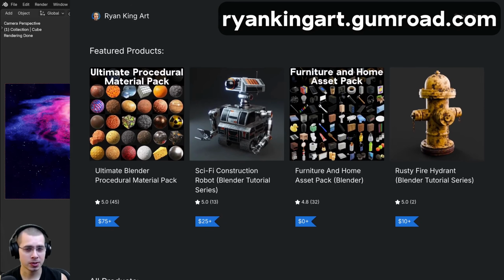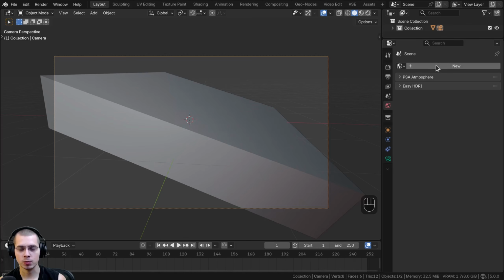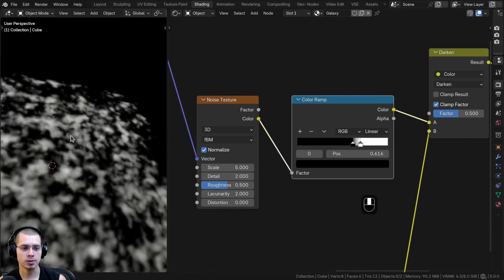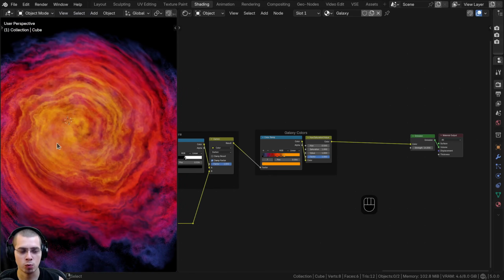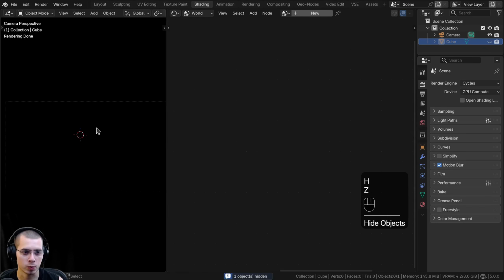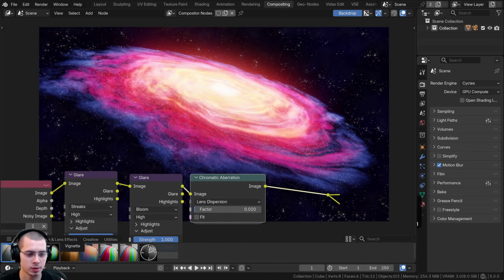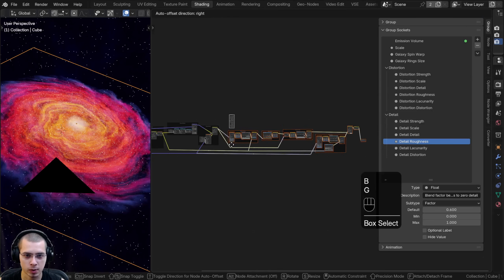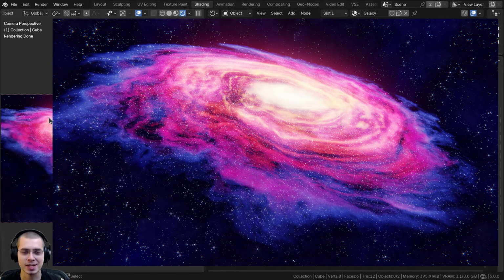Creating a Procedural Galaxy in Blender 🌌 (Tutorial)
*In this Blender tutorial we will create this procedural galaxy with shader nodes.* 🌌

• Created By Kylsonn Batista: @kbrender

● *Timestamps:*
0:00 Intro
1:47 Customizable Node
6:44 Support the Channel
7:11 Color Ramp Converter
8:00 Scene Setup
10:05 Procedural Setup
35:34 World Nodes
41:43 Compositing
47:30 Node Group
1:02:02 More Tutorials to Watch